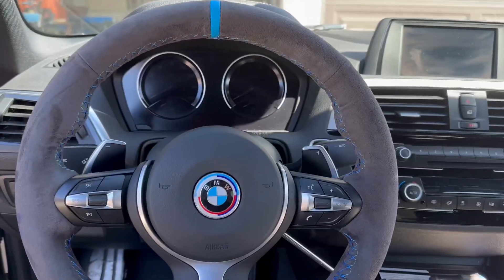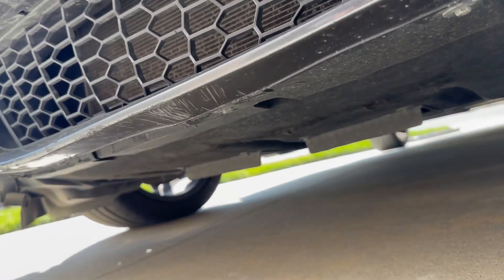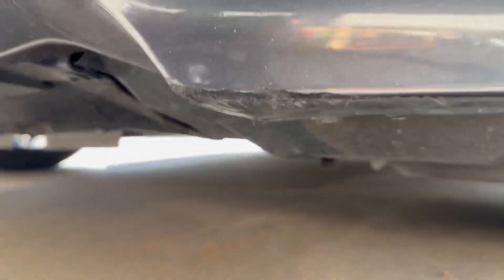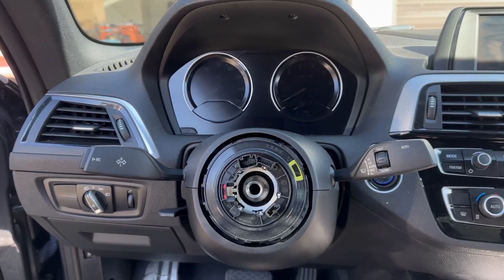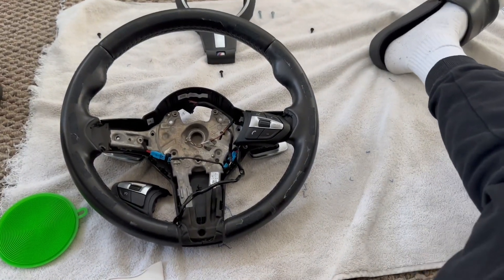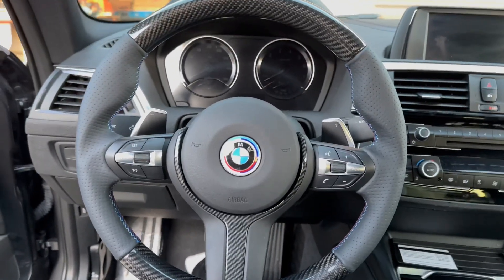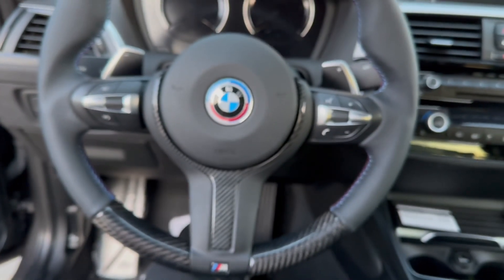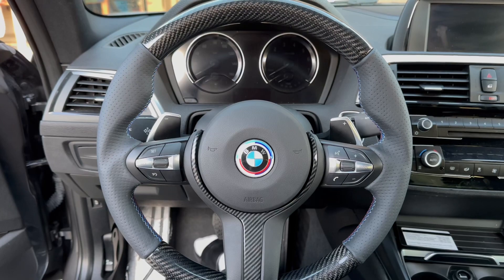NEW CARBON FIBER STEERING WHEEL F22 BMW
Carbon Fiber FTW

1OT

Follow Me N Allat.

Bless